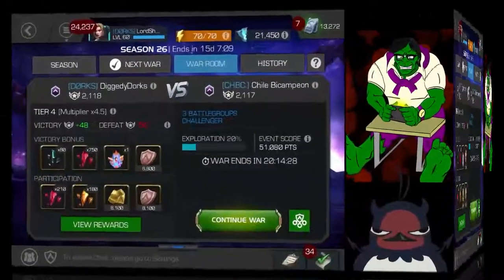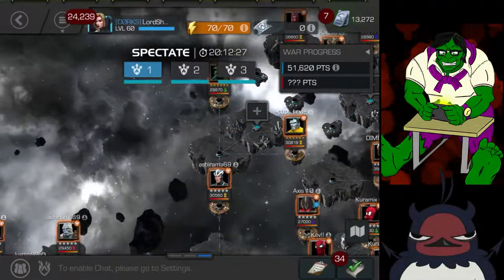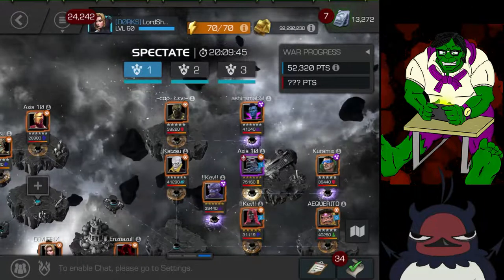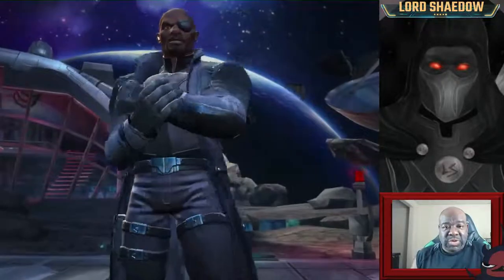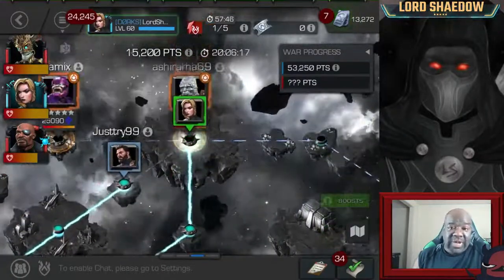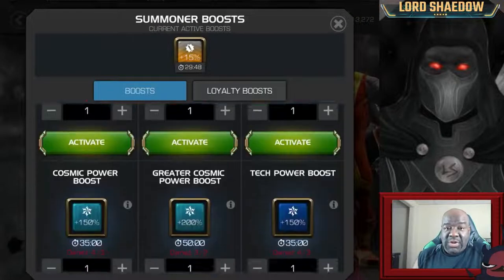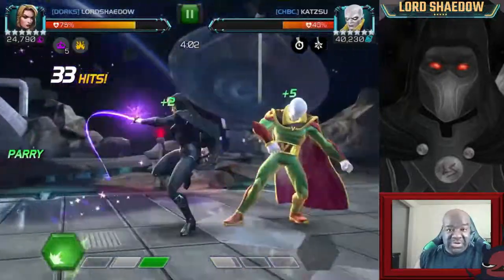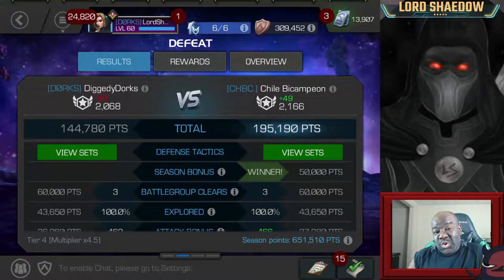Alliance War | Season 26 | War #6 | Marvel Contest of Champions